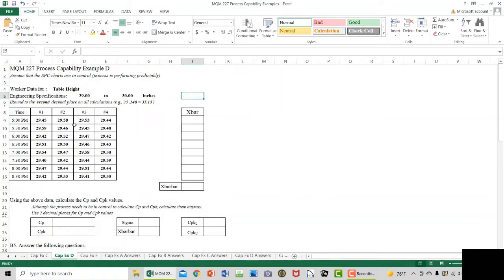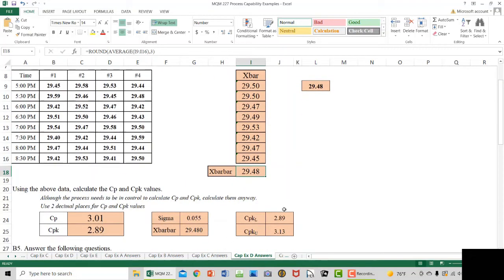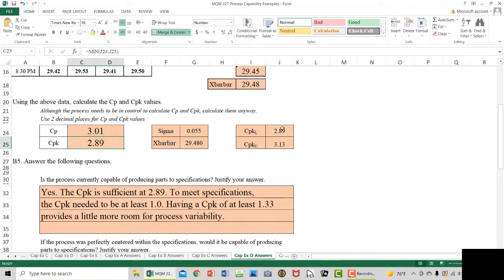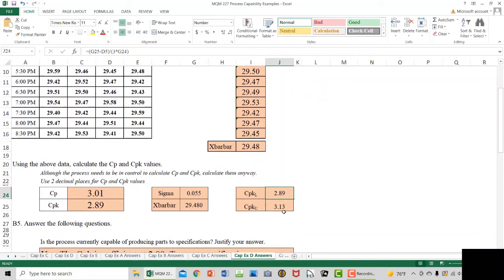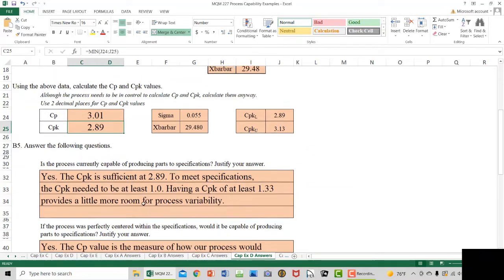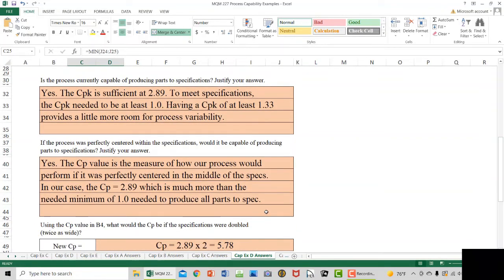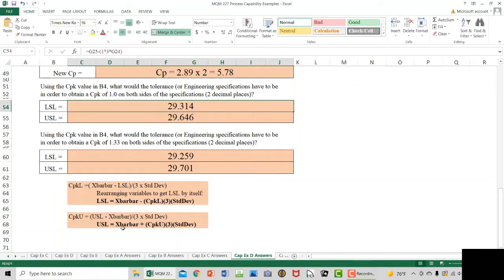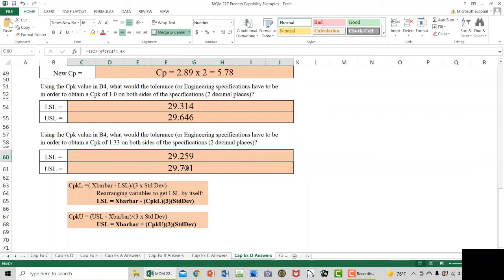Cp Cpk Ex D Video